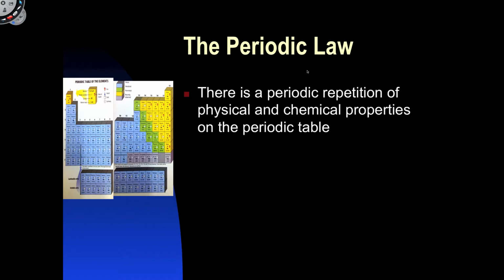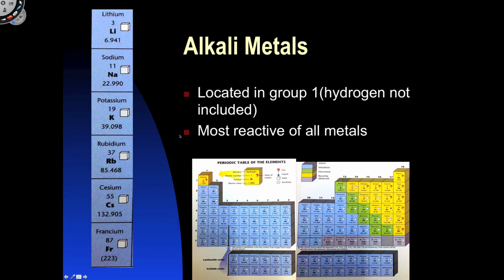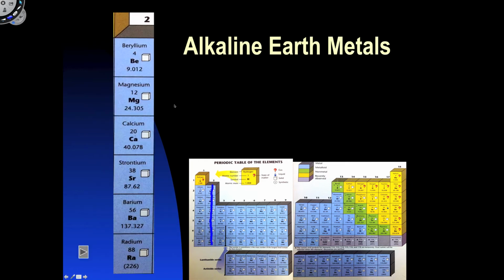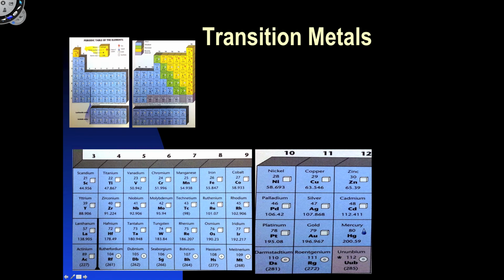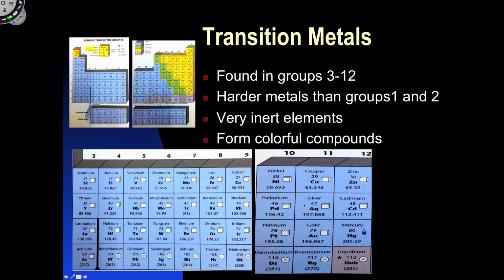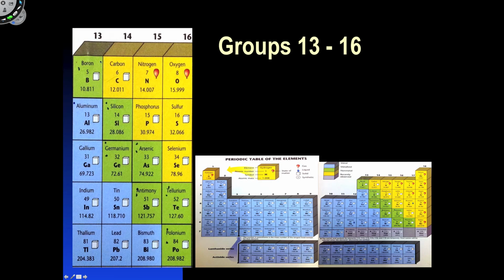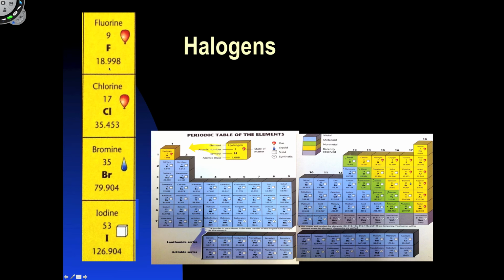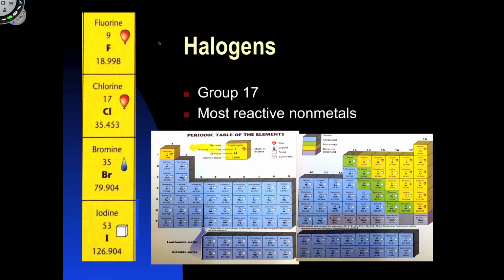Periodic Table Powerpoint Part 3 Mr. Martin